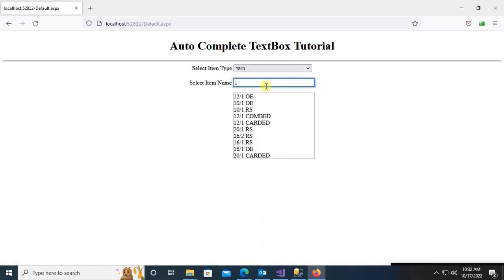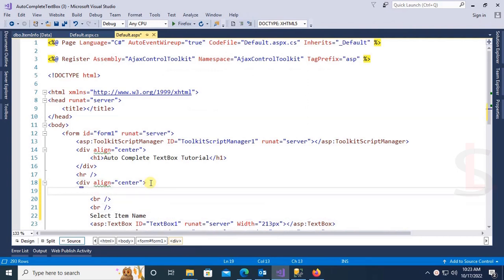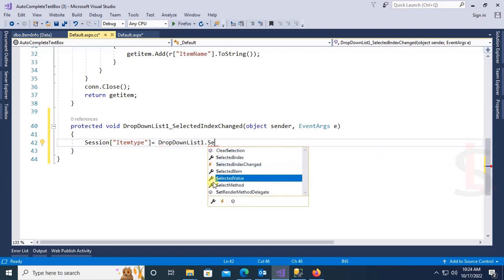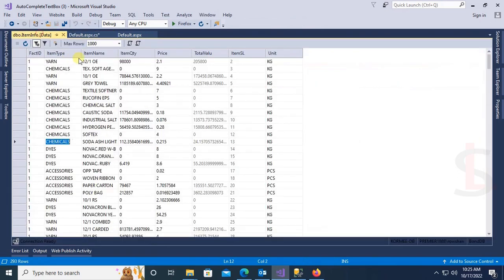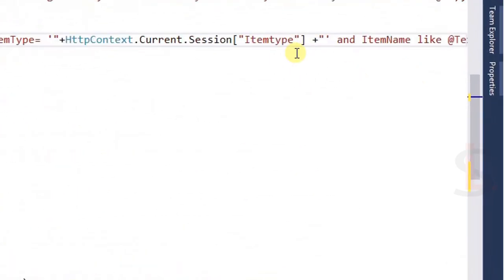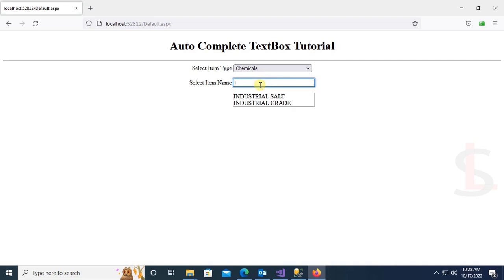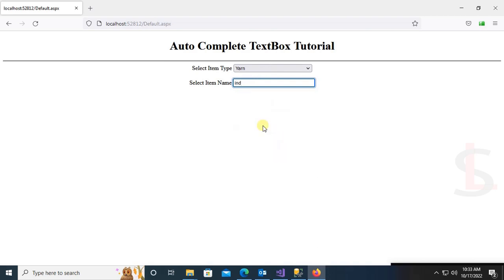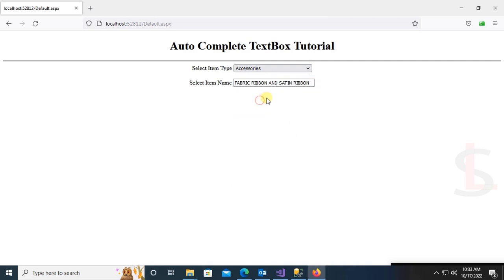Autocomplete Textbox in Asp.net c# with Where Clause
Previous Tutorial was Autocomplete Textbox in Asp.net c# Using Ajax Tool | swift learn

This is very easy to add autocomplete textbox in asp.net c#. But it's not so easy to add where clause for autocomplete textbox. Because script method does not allow to use any asp.net control.
In that case we need to pass the control value through session. Very simple, In this tutorial i have loaded data from SQL server database to autocomplete textbox. After watching this tutorial you can understand, how easy you can load data from SQL database to auto complete textbox with where clause. This is like autocomplete search box in asp.net c# with SQL.

Just watch this tutorial Autocomplete Textbox in Asp.net c# step by step.